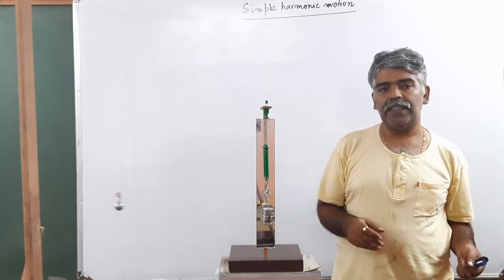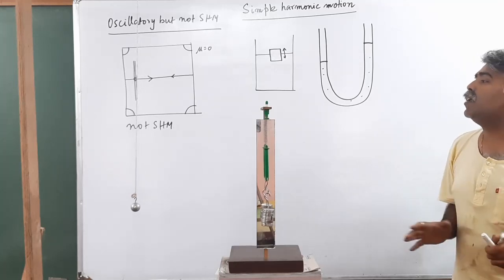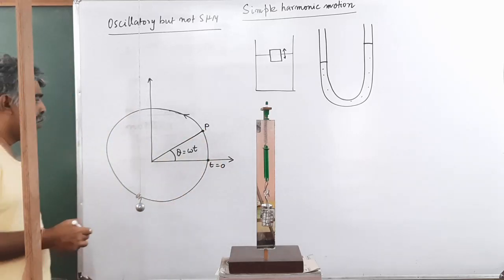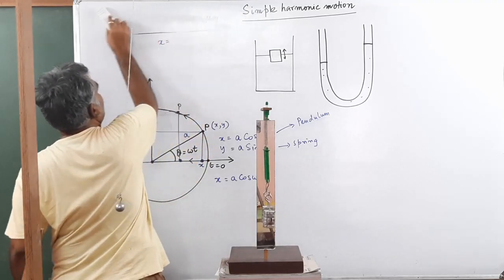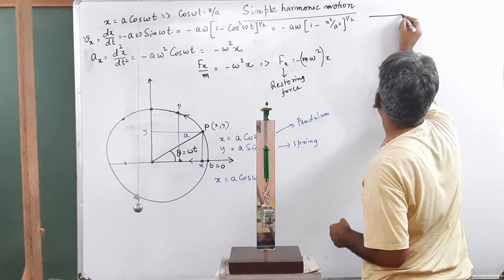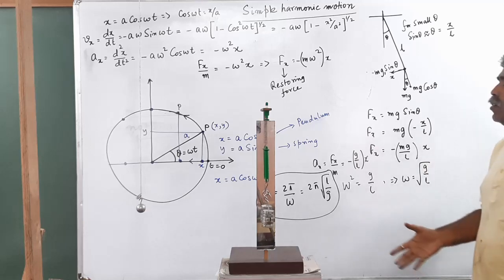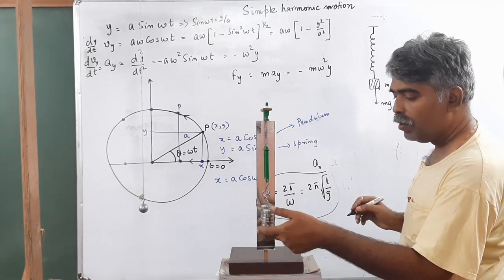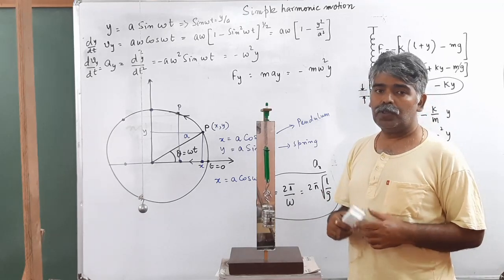Simple Harmonic Motion; SHM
Demonstration of SHM with Practical Instruments.